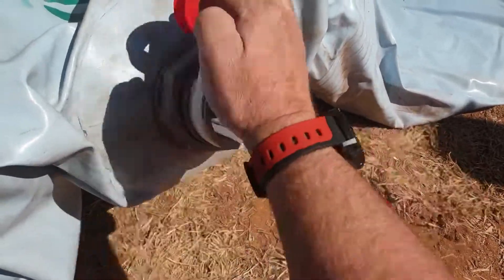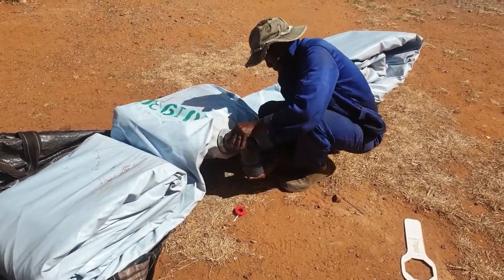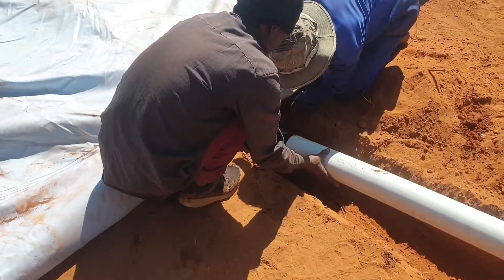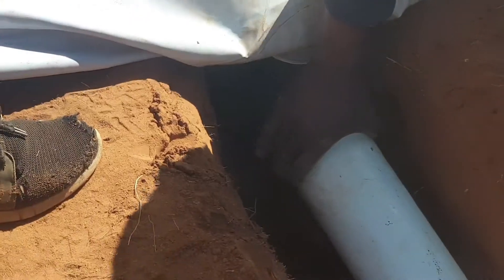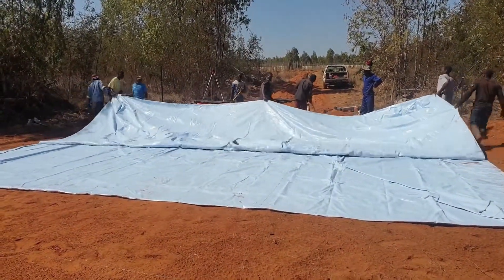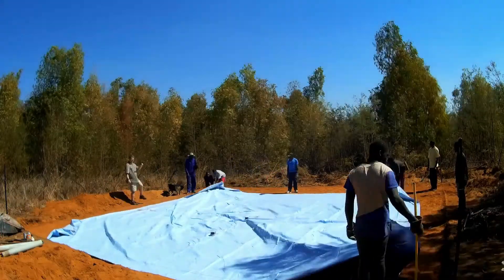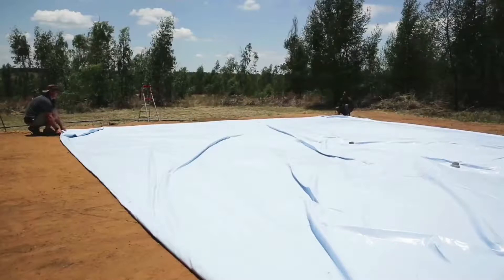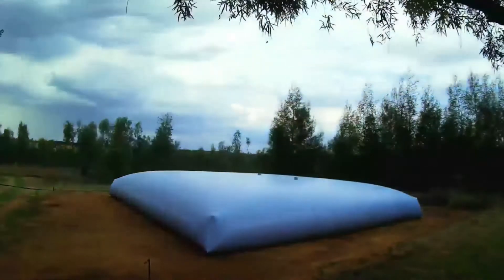Damsak Installation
Damsak is a cost effective, patented bladder reservoir for nearly all liquids. Damsak is manufactured since 2007 from polyester reinforced polyvinyl-chloride (PVC) making it exceptionally strong. Special jigs are used to give the corners their unique and important shape.
The special shape causes a Damsak to rise up while being filled without any additional structure needed.
Damsak has a longer lifespan than conventional mesh and vinyl reservoirs. Our very first Damsak that was manufactured in 2007 is still operational and in very good condition.

Damsak also provides a less costly alternative to concrete reservoirs. Concrete reservoirs are expensive and may require extensive maintenance as they age.
Algae will not grow inside a Damsak reservoir.
Water is stored in a closed and dark environment. Damsak is a closed tank, there is no evaporation or contamination.